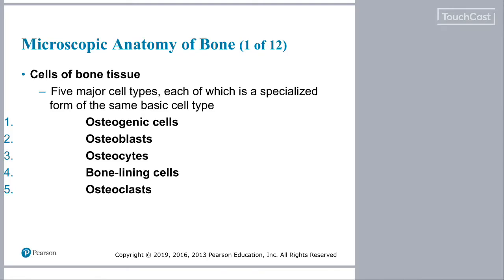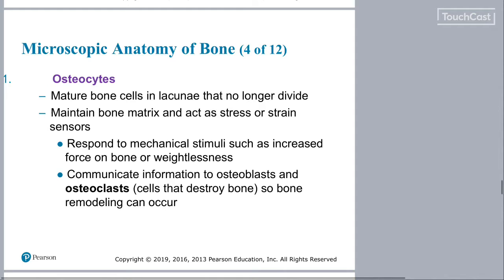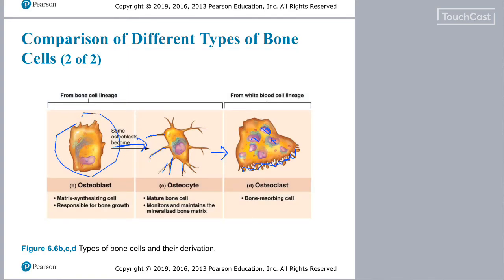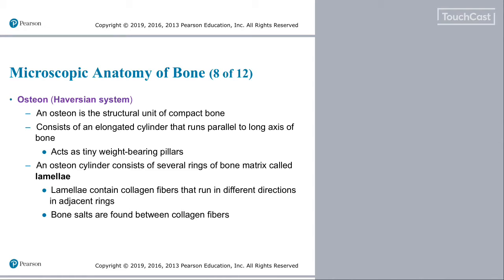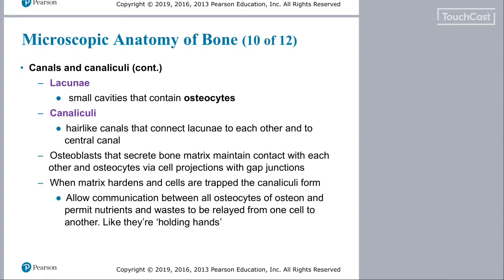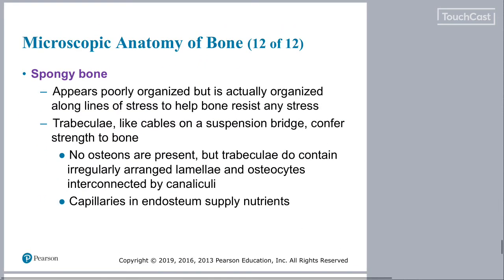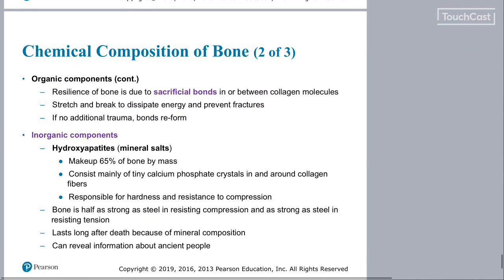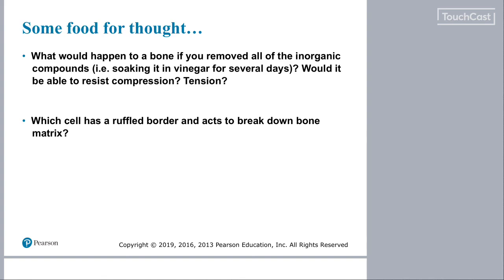Unit 4- Bone Physiology Part 1